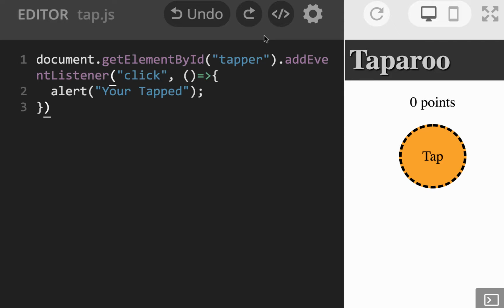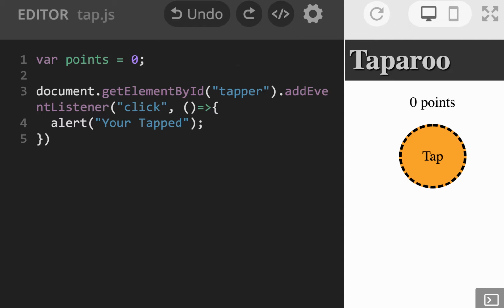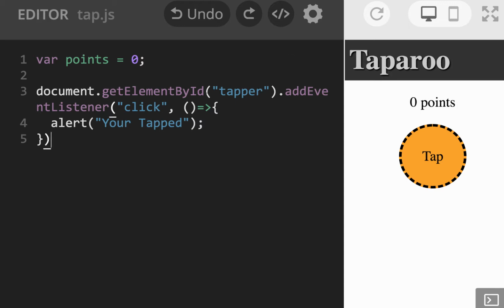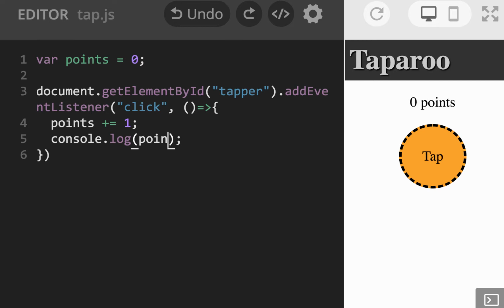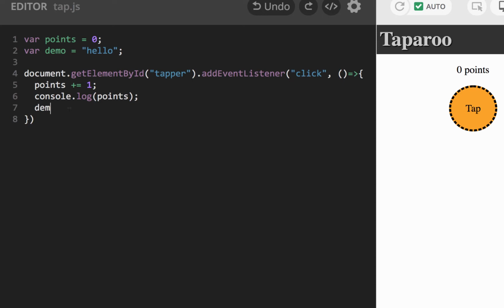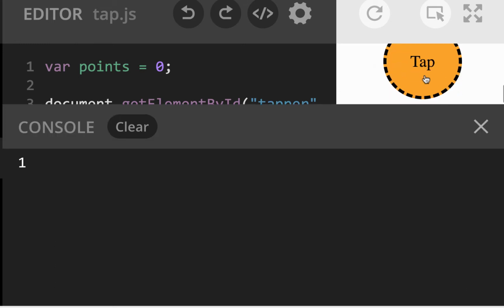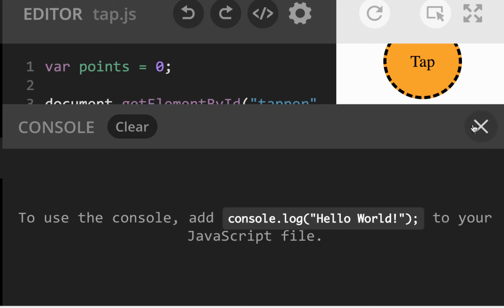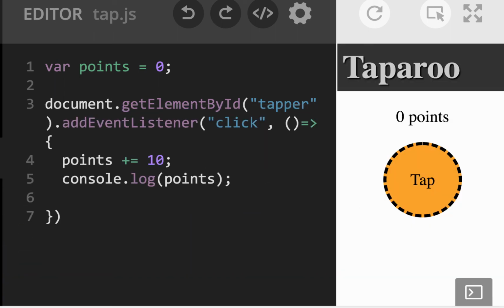Web Apps 1 Tap Game Video 4